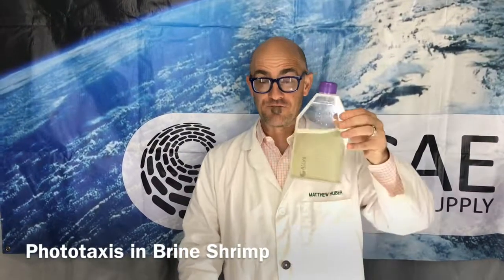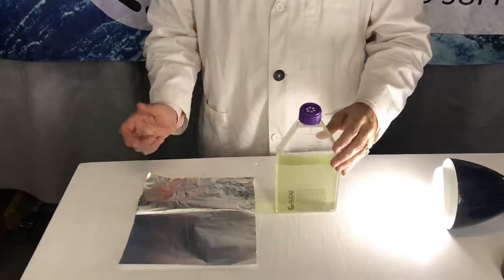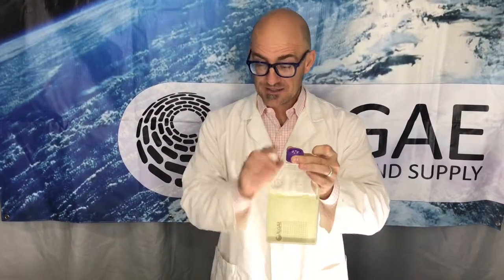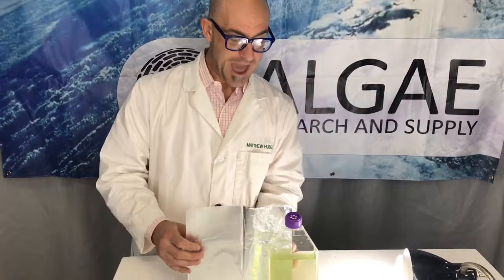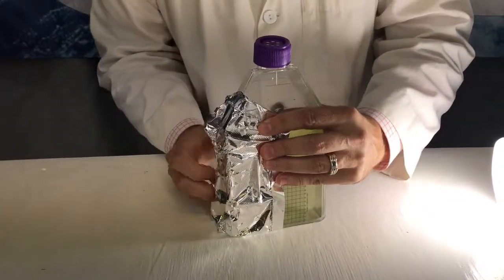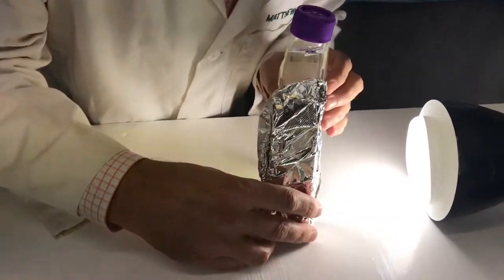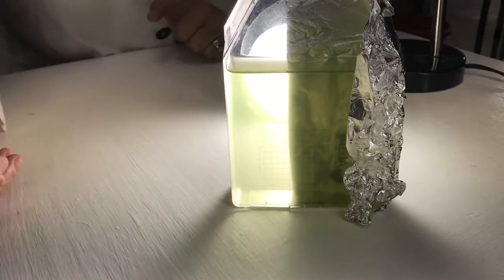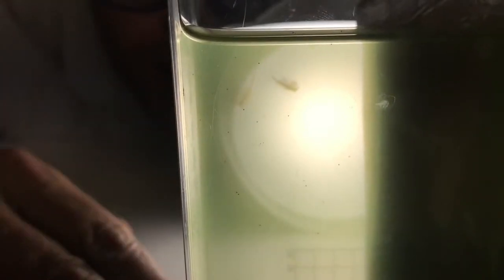ARS Phototaxis in Brine Shrimp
Science kit to observe phototaxia in brine Shrimp.